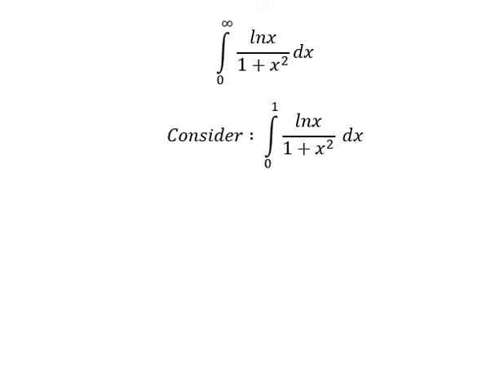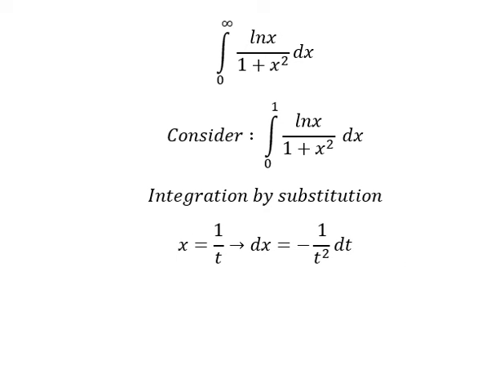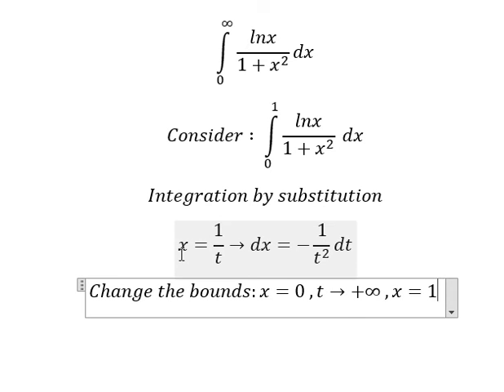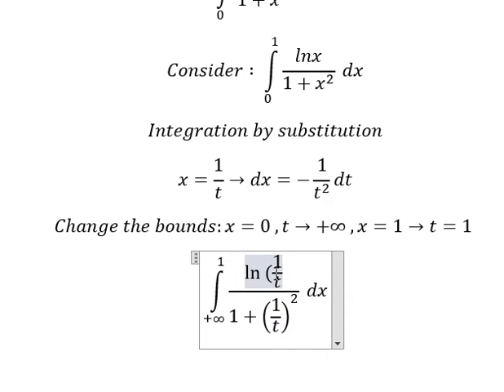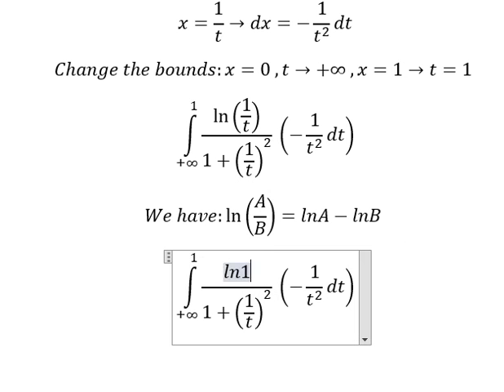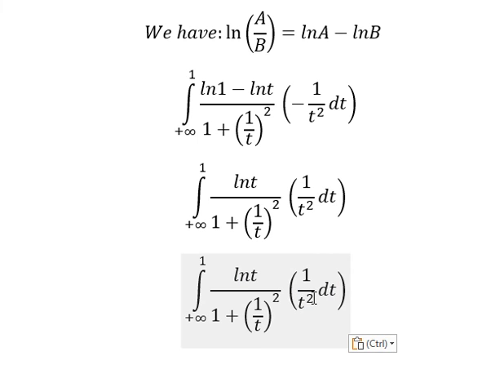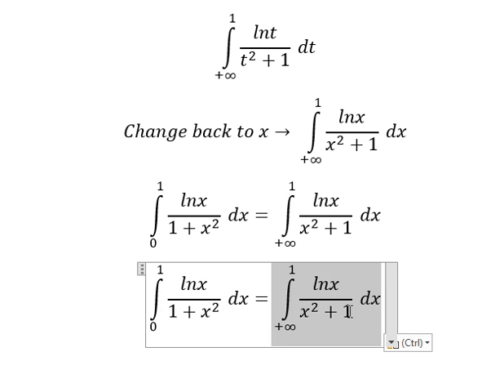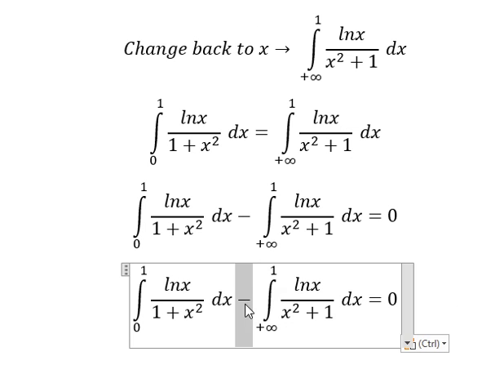Calculus Help: Integral ∫ From 0 to ∞ lnx/(1+x^2 ) dx - Substitution - Improper Integrals